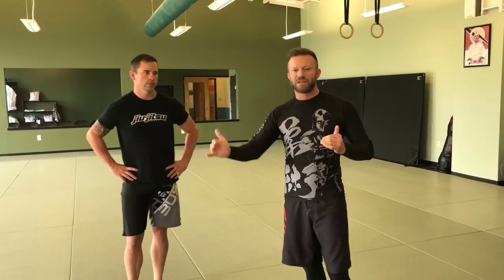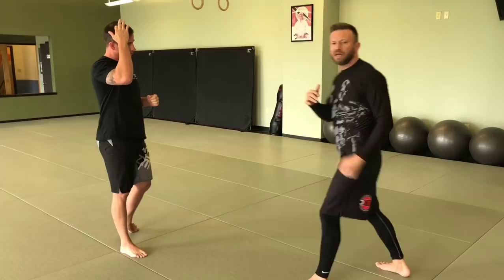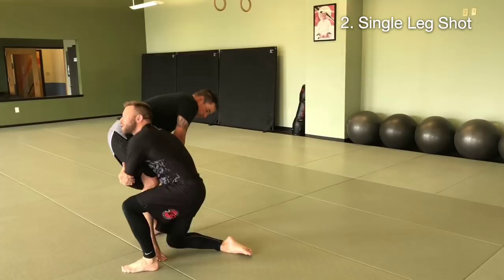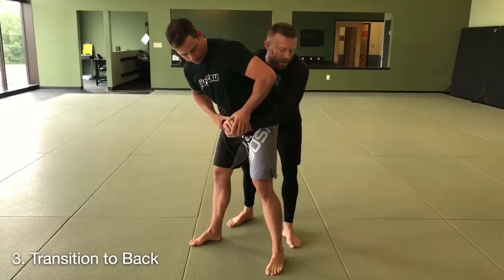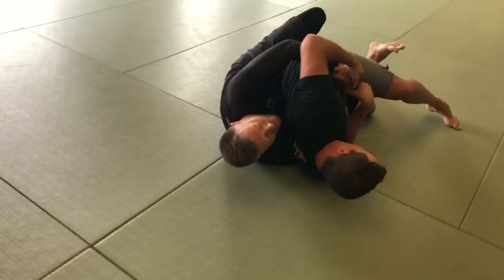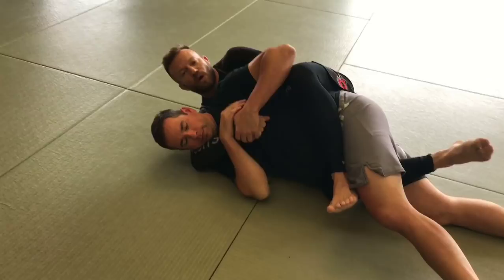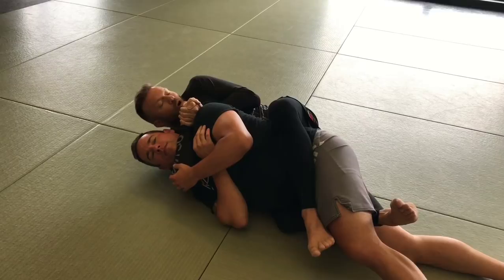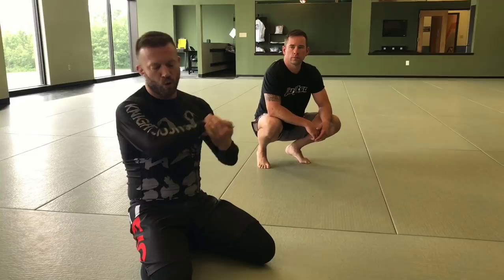Renzo Gracie vs Yuki Kondo Fight Breakdown | One Championship 78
At One Championship on July 27th, Master Renzo Gracie took on Yuki Kondo, resulting in Renzo showing some amazing technical skills, eventually taking down and choking Kondo.

In the second round, Renzo did a great job managing distance, throwing occasional short combos before shooting for a single leg takedown. When Kondo defended the single, Renzo immediately transitioned to the back, then quickly got a rear takedown, secured the rear mount and applied a short choke to finish the fight

Congratulations to Master Renzo Gracie for such an awesome display.

Check out digital downloads, dvds and other instructional resources now available on ApertureFightFocused.com